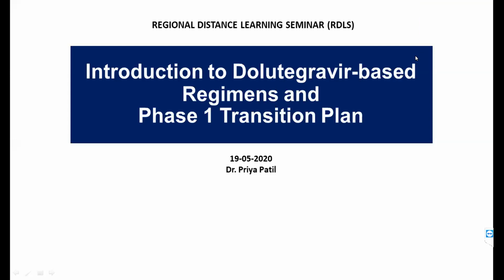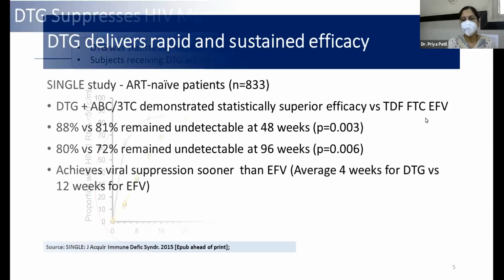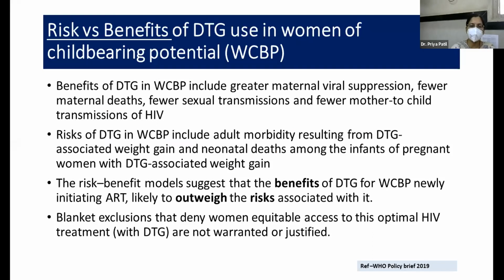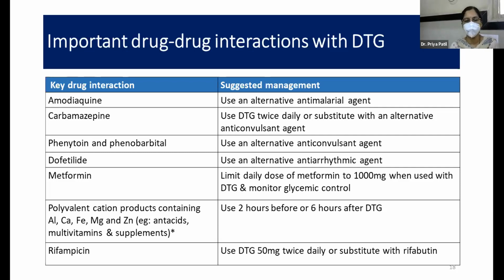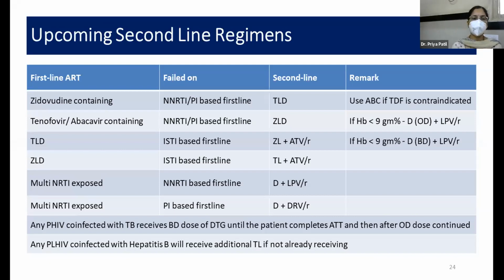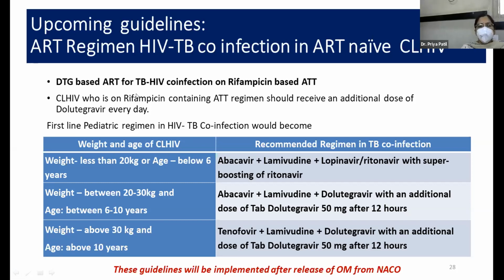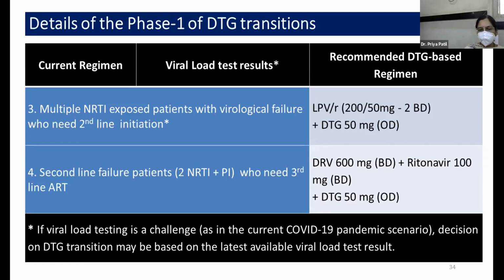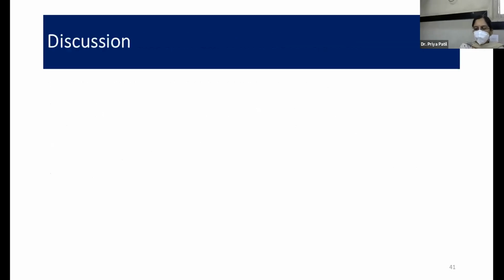I-TECH India | JJH RDLS | DTG Based Regimen | MDACS | Dr. Priya Patil | 19-05-2020